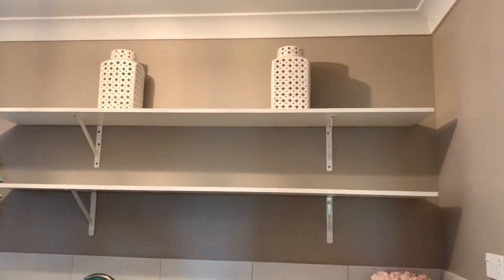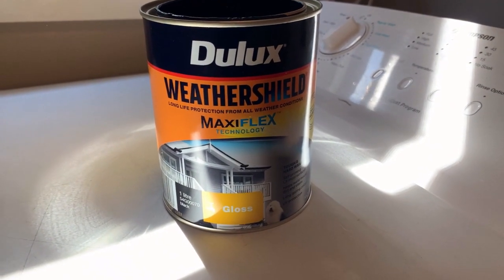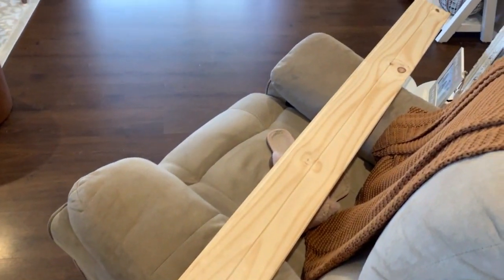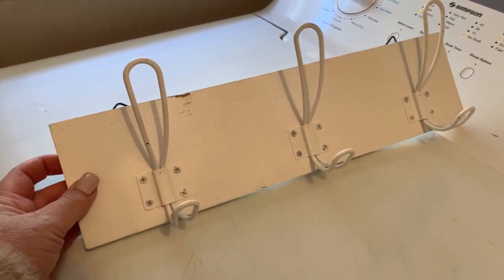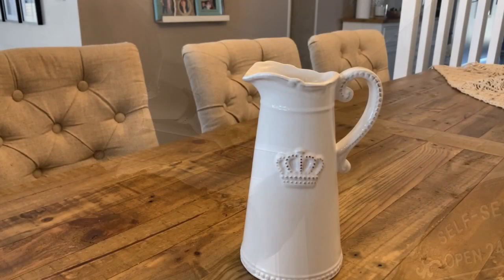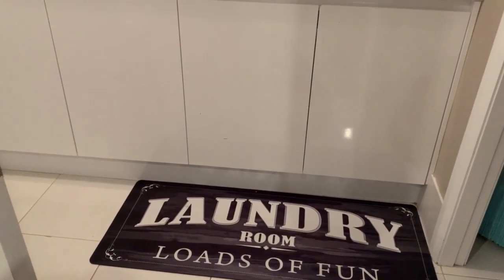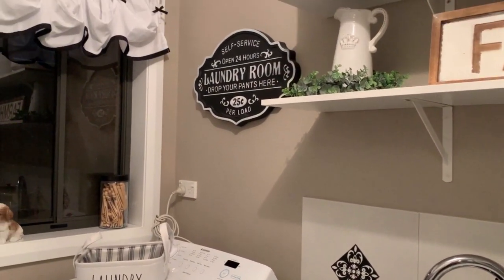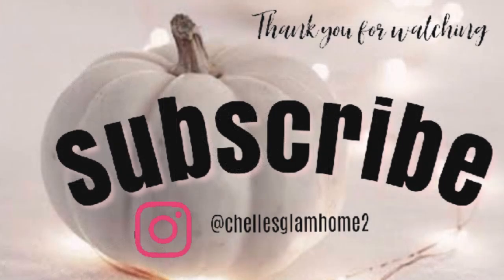FARMHOUSE LAUNDRY ROOM REVEAL | DIY SHIPLAP WALL | LAUNDRY DECOR IDEAS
HI EVERYONE

IN TODAYS VIDEO IM SHARING WITH YOU MY DIY LAUNDRY ROOM MAKEOVER
I DECORATED IT IN THE FARMHOUSE STYLE WITH A DIY SHIPLAP FEATURE WALL
My channel is all about Glam decorating on a budget !!
I post three times a week and love to share GLAM HOME TOURS , GLAM DECORATING IDEAS AND GLAM DIYS

Love Chelle
xoxo